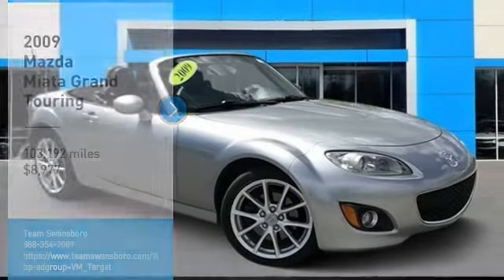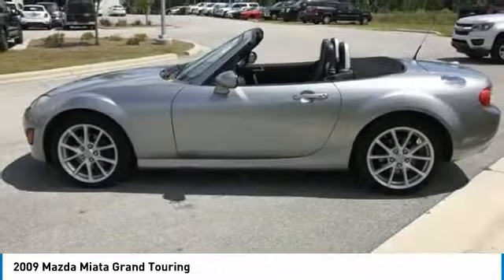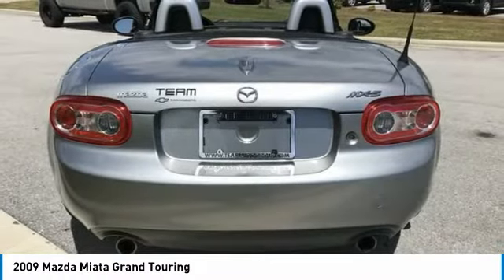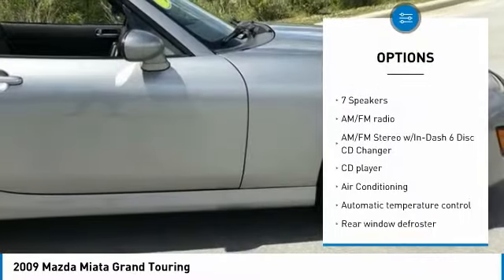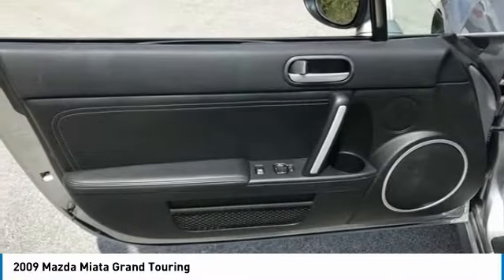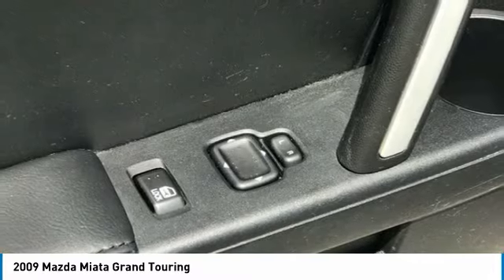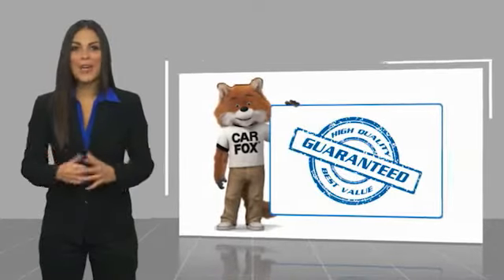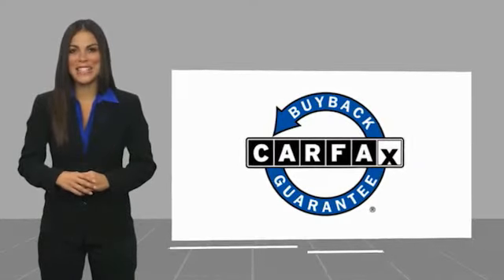2009 Mazda Miata 2009 Mazda Miata Grand Touring FOR SALE in Swansboro, CA ST19115B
Stop in today for a test drive of this U 2009 Mazda Miata

Team Swansboro
1435 W Corbett Ave

CLEAN CARFAX,   LOCAL TRADE, Miata Grand Touring, 2D Convertible, Liquid Silver Metallic, black Cloth. 2009 Mazda Miata Grand Touring RWD 6-Speed Manual 2.0L I4 DOHC VVT 16V Liquid Silver Metallic   We offer Market Based Pricing so please call to check on the availability of this vehicle. We will buy your vehicle even if you do not buy ours   . All pricing reflects  1500 in Down Pmt Assistance. Must finance through dealer s participating lenders to qualify.     ALL CUSTOMERS WILL RECEIVE FREE OIL CHANGES FOR THE 1ST YEAR.   This vehicle includes the following Features and Options: Premium Package (Anti-Theft Alarm, Bluetooth Hands-Free Phone System, Dynamic Stability Control w/Traction Control, Mazda Advanced Keyless Entry System, and Xenon Headlights), Suspension Package (Bilstein Shock Absorbers, Limited-Slip Rear Differential, and Sport Tuned Suspension), Miata Grand Touring, 2D Convertible, Liquid Silver Metallic, black Cloth, 4-Wheel Disc Brakes, 7 Speakers, ABS brakes, Air Conditioning, Alloy wheels, AM/FM radio, AM/FM Stereo w/In-Dash 6 Disc CD Changer, Auto-dimming Rear-View mirror, Automatic temperature control, Bumpers: body-color, CD player, Convertible roof wind blocker, Driver door bin, Driver vanity mirror, Dual front impact airbags, Dual front side impact airbags, Four wheel independent suspension, Front & Rear Splash Guards, Front anti-roll bar, Front Bucket Seats, Front Center Armrest, Front fog lights, Garage door transmitter: HomeLink(R), Glass rear window, Heated front seats, Leather Shift Knob, Leather Upholstery, Low tire pressure warning, Occupant sensing airbag, Outside temperature display, Panic alarm, Passenger cancellable airbag, Passenger door bin, Passenger vanity mirror, Power door mirrors, Power steering, Power windows, Rear anti-roll bar, Rear window defroster, Reclining Front Heated Bucket Seats, Remote keyless entry, Speed control, Speed-sensing steering, Sport steering wheel, Steering wheel mounted audio controls, Tachometer, Tilt steering wheel, Trip computer, and Wheel Locks.